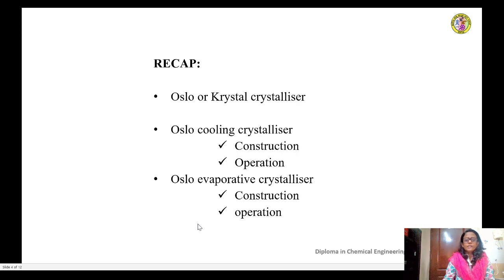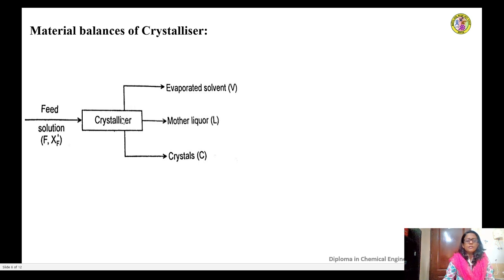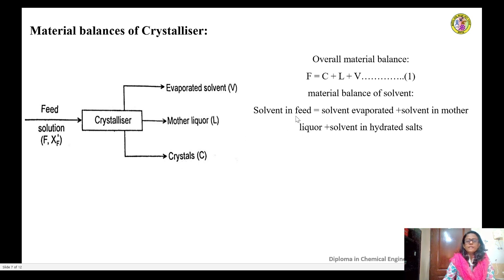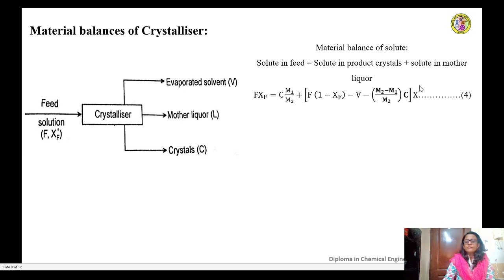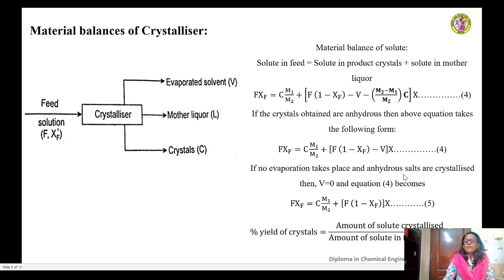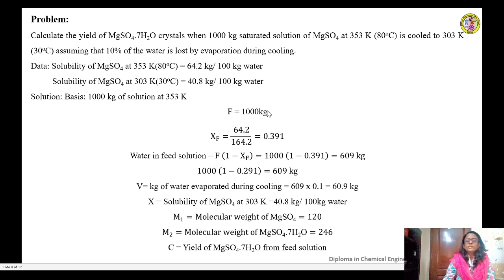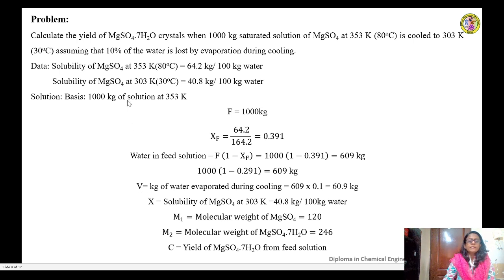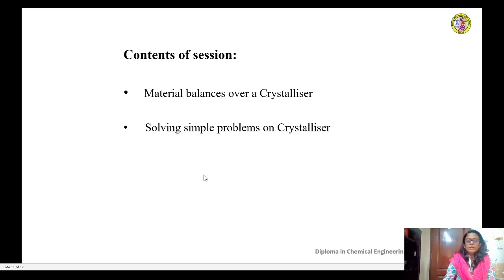CH 15CH51T U5 S10 Vi